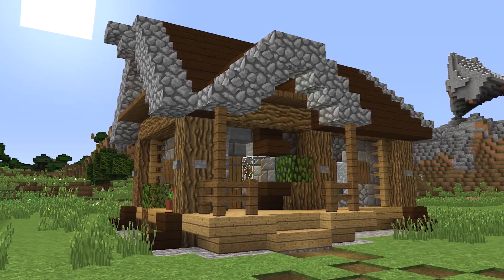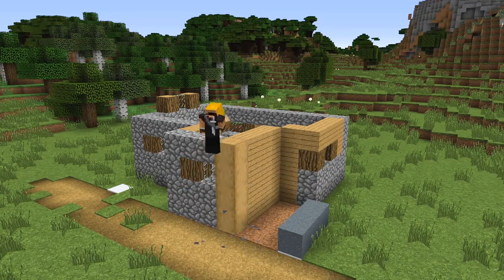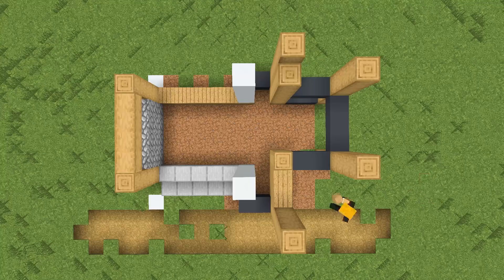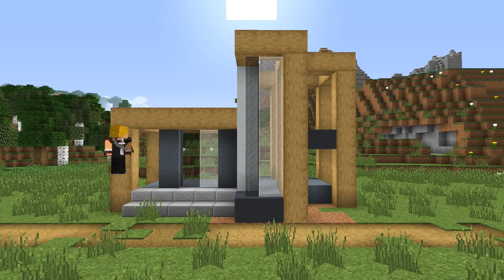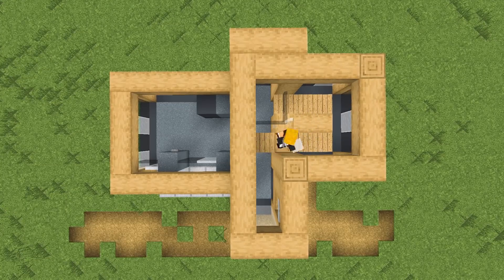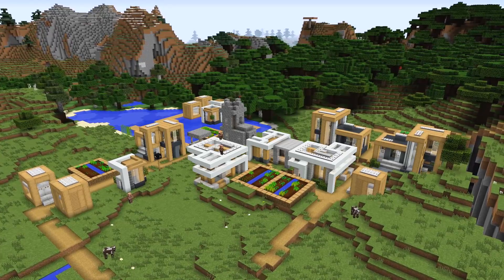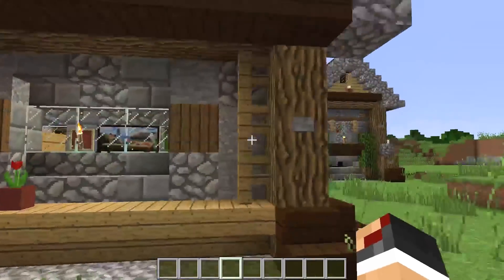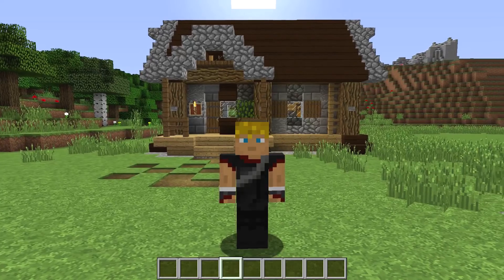Minecraft: Modern vs Medieval Village Transformation! (Large House "T-Shape")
Minecraft Village Large House (T-Shape) Remodel in the Modern vs Medieval series! The Large House (T-Shape) episode!

In this series Avomance and I show you how to transform a Minecraft village in two drastically different building styles. Here's how to do it Modern style!

• GO WATCH AVO'S VIDEO TO SEE HIS!!

• DESCRIPTION
Minecraft village remodels for all buildings in Minecraft villages, but built in a Modern & Medieval style! In this series Avomance and I transform default village structures into improved versions with Avomance doing a Medieval style and myself doing a Modern version! In this way we can show two drastically different ways of using Minecraft building types for the same Minecraft village transformation end goal!

• MINECRAFT
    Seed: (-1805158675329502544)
    Coordinates: X: 3900  Z: 1200